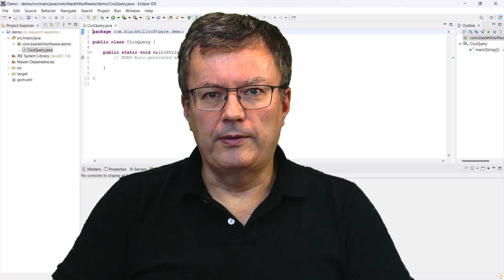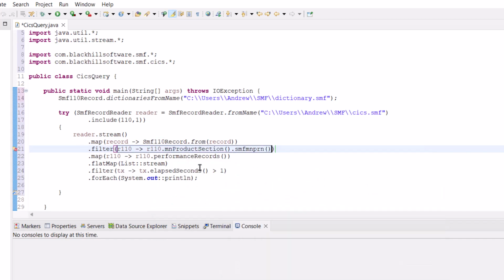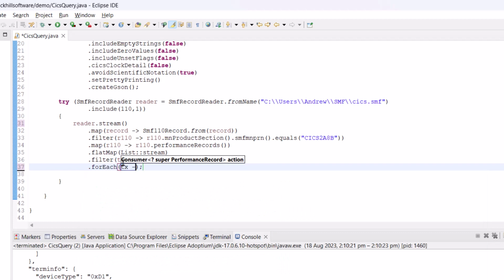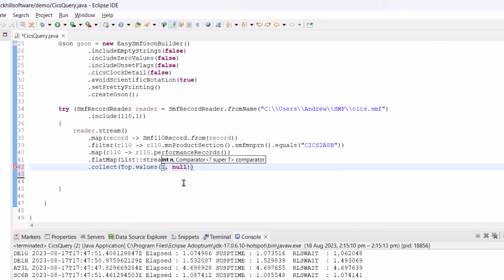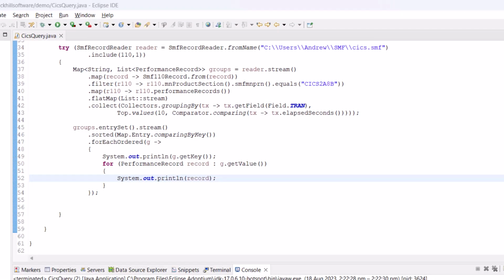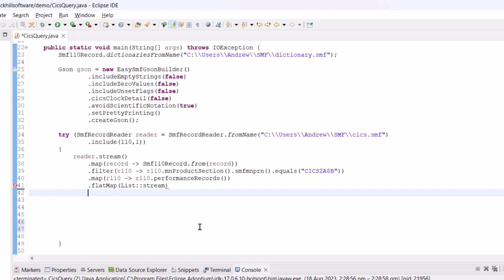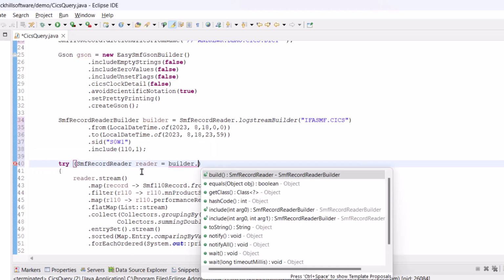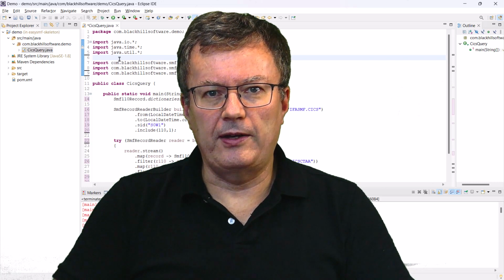How to Query CICS Transaction SMF Data using EasySMF:JE and Java Streams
Run queries such as:
- filtering transactions by various fields
- finding the Top N transactions based on elapsed time or various transaction fields
- grouping data, and finding the Top N values for each group
- counting and summing values
- finding significant CICS clock values for long running transactions

Data can be queried from
- files
- SMF dump datasets
- Live SMF logstream data

You can produce output in simple transaction format, or as JSON output for use by another program.